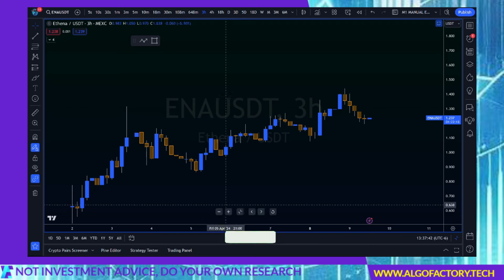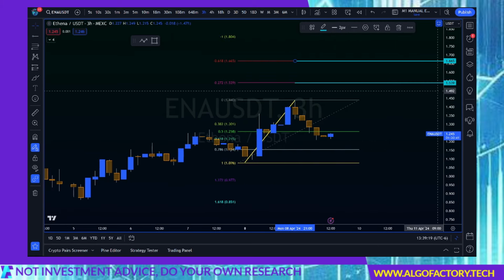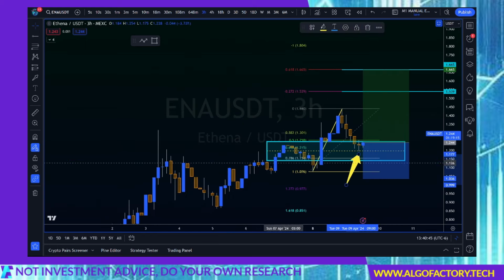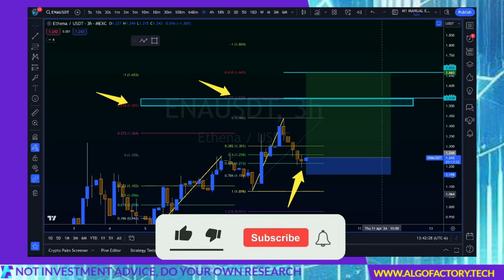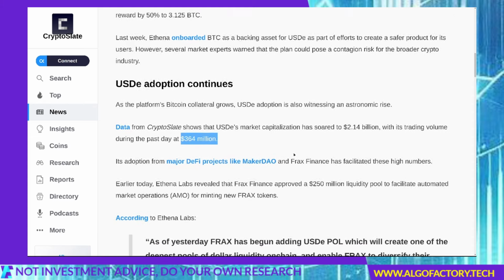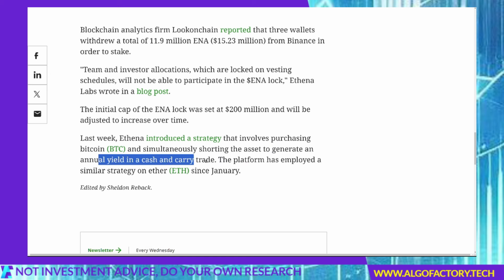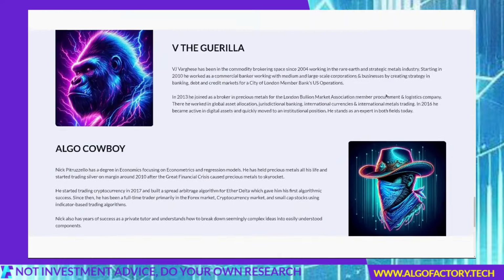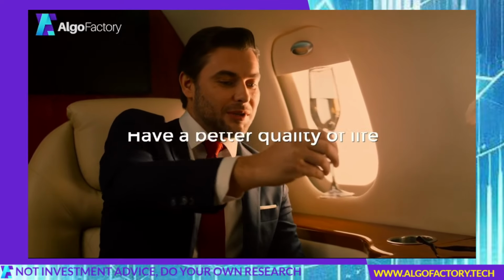Ethena Price Prediction $ENA Coin (100x crypto 2024 bull run analysis) Athena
Today we review some fundamental and technical analysis updates on Ethena

Audio Credit